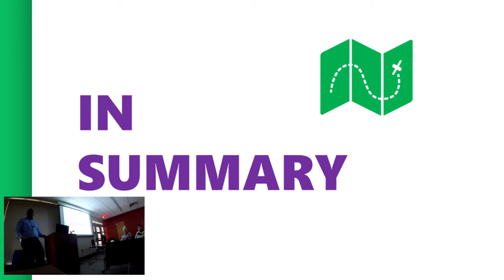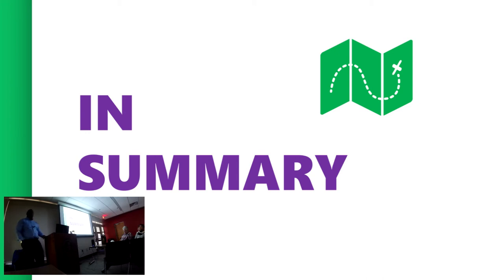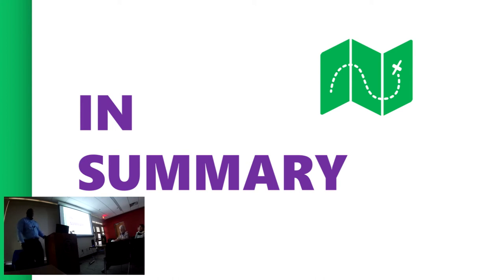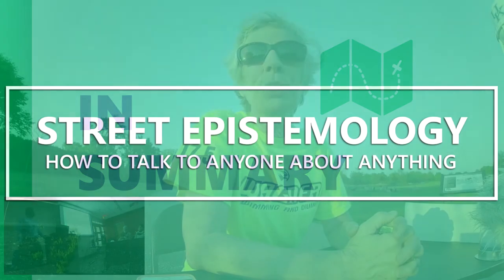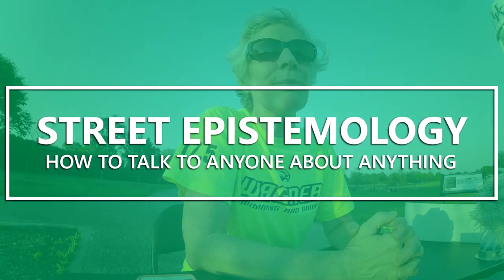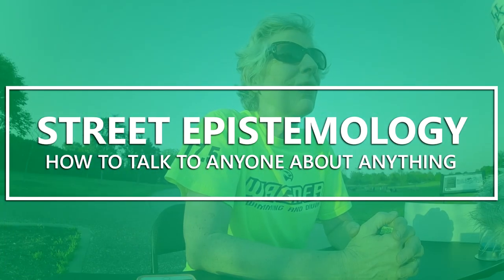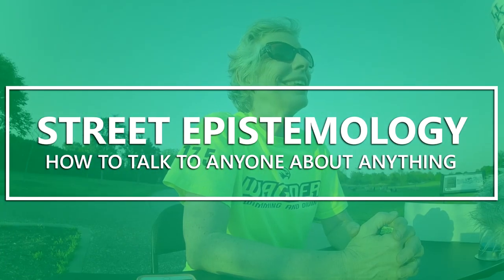In Summary!" | LET'S CHAT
Let's Chat!

I would sincerely appreciate constructive feedback from others on how they would tackle this interview.